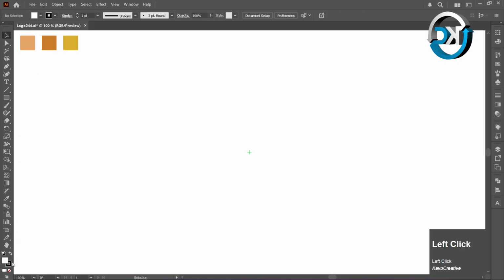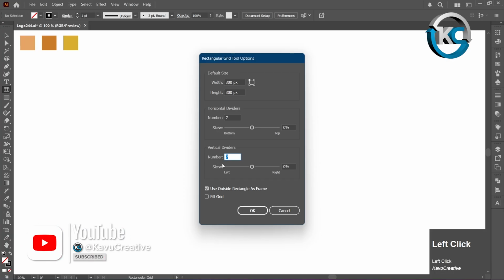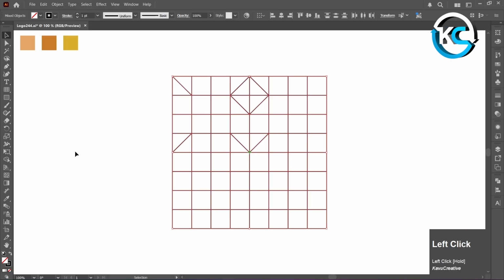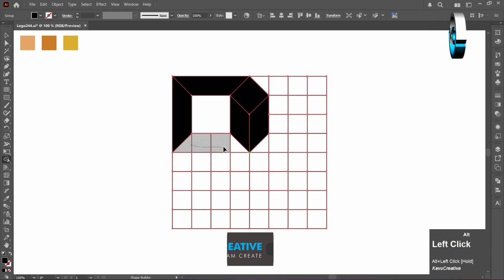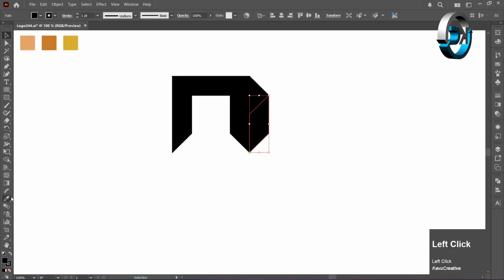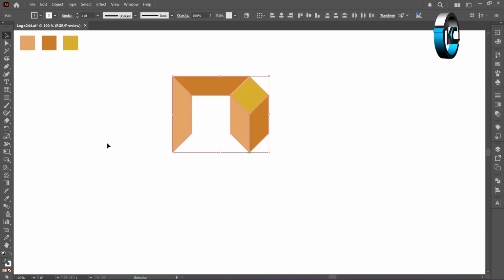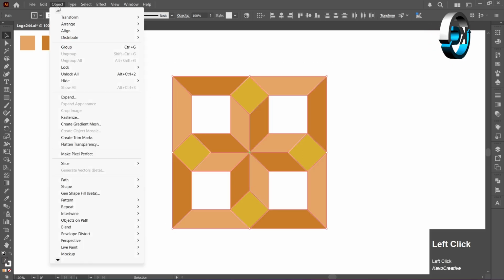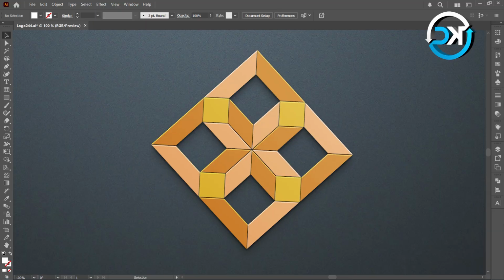3D Optical Illusion Pattern Design in Adobe Illustrator | Step-by-Step Tutorial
🎨 Learn how to create a stunning 3D Optical Illusion Pattern in Adobe Illustrator!
In this step-by-step tutorial, I’ll guide you through the process of designing a modern 3D block effect using simple tools and creative techniques. Perfect for beginners and design lovers!

✨ What you’ll learn:

Building geometric shapes

Applying 3D depth effects

Using colors for optical illusion

Creating a clean, professional layout